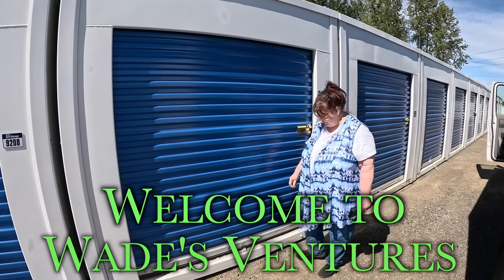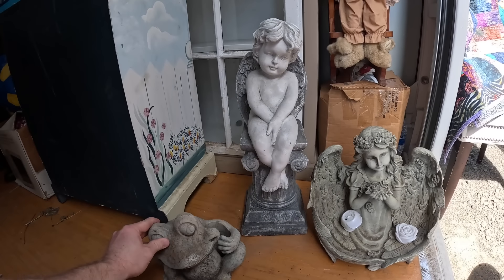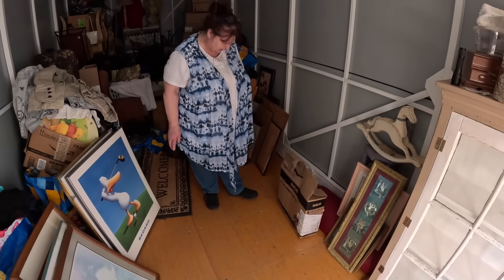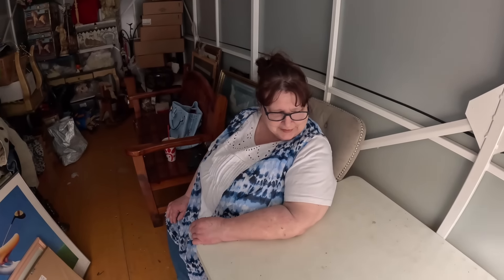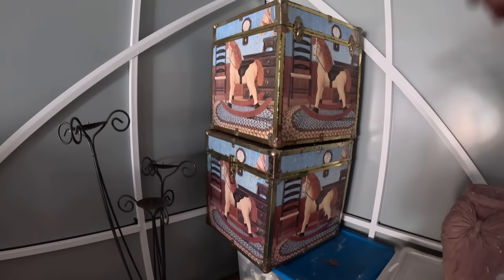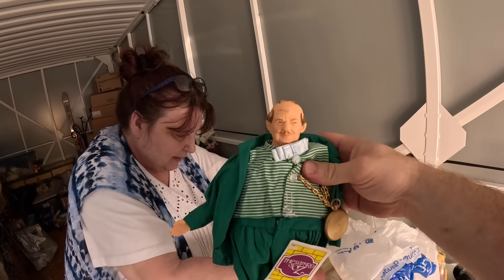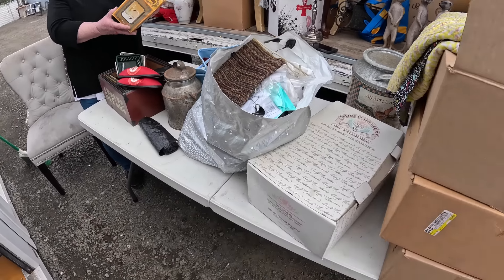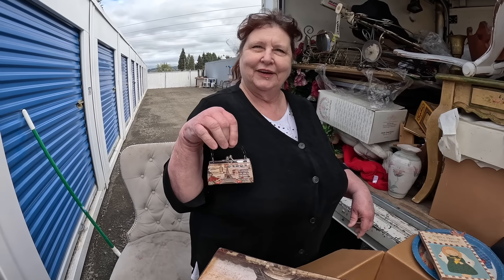She Made MONEY Buying This Abandoned Storage Locker